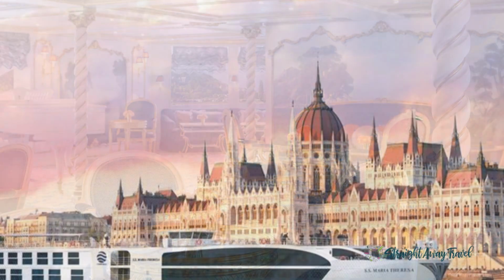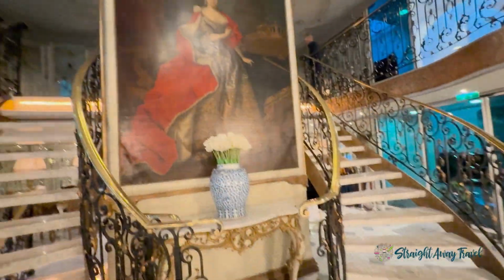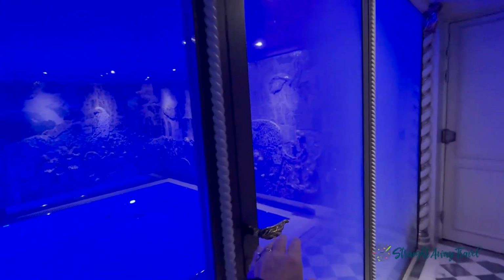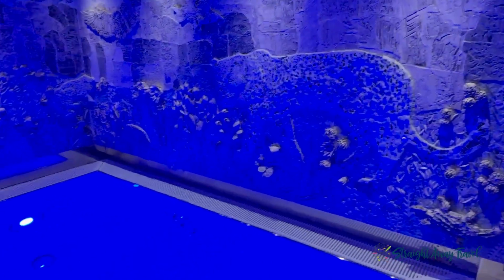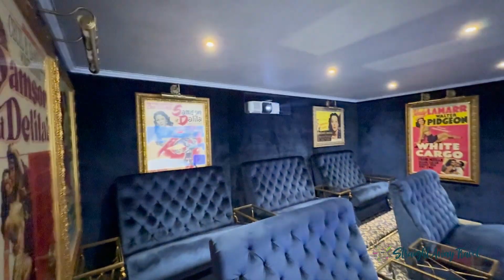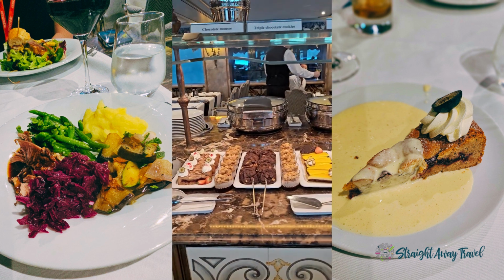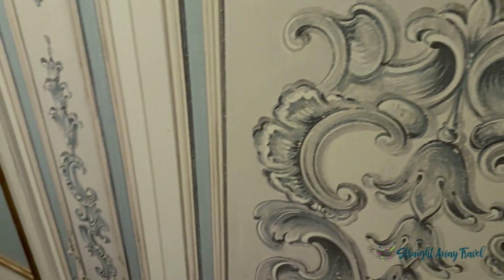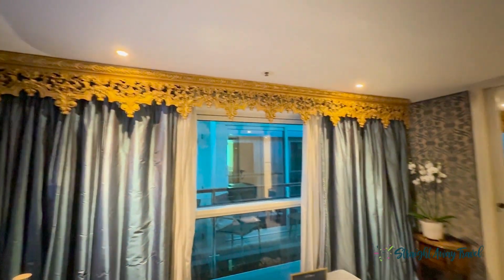Uniworld S S Maria Theresa Walkthrough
Step aboard the stunning S.S. Maria Theresa for an exclusive walkthrough of one of Uniworld’s most elegant river cruise ships. From the opulent lobby to the beautifully designed staterooms and standout features like the onboard movie theater, you’ll see why this floating boutique hotel is such a guest favorite. Brought to you by Straight Away Travel, this walkthrough is perfect whether you're dreaming of your first river cruise or planning your next one—get ready to fall in love with the Uniworld experience.